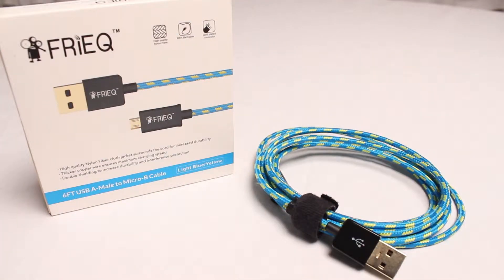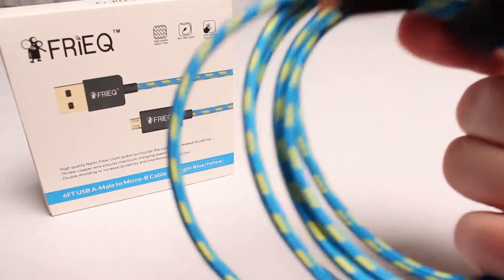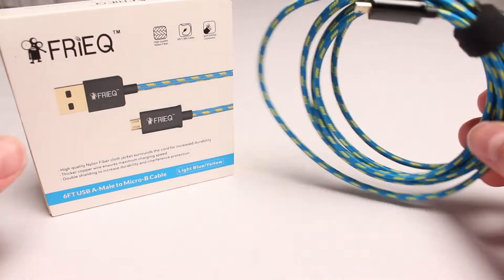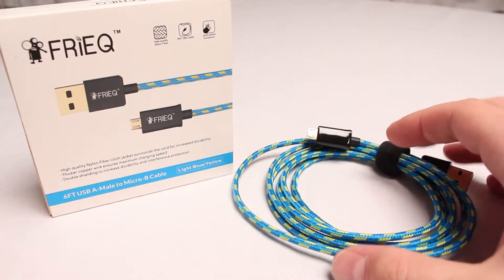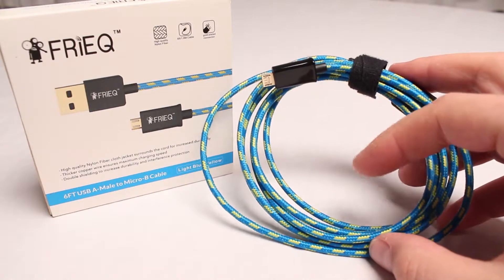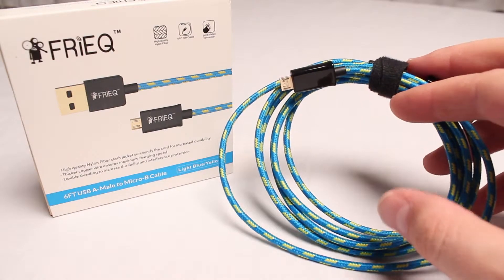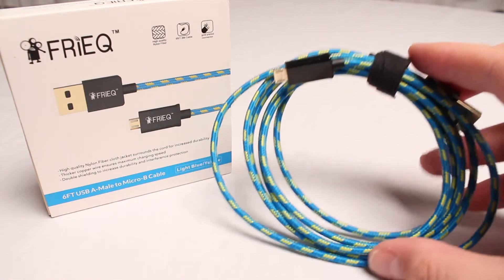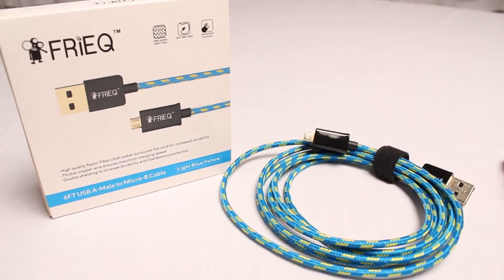Review of - FRiEQ® Hi-Speed Long Nylon Braided Tangle-Free USB 2.0 Micro USB Charging Cable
Hi! Thank you for taking the time to check out my video.

I work video production and get to travel quite a bit as well as being a gadget junkie. So I thought I'd mix the two together and make some hopefully informative videos. I've not been compensated in anyway to make these, it's just my opinion.